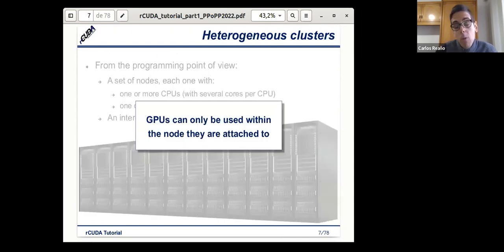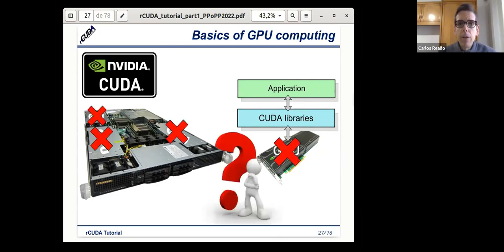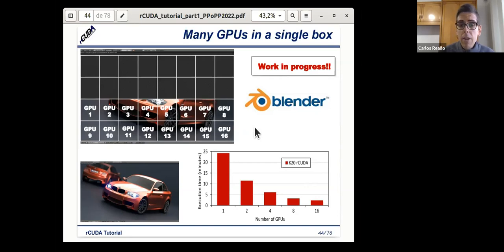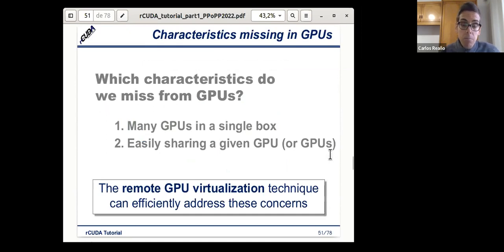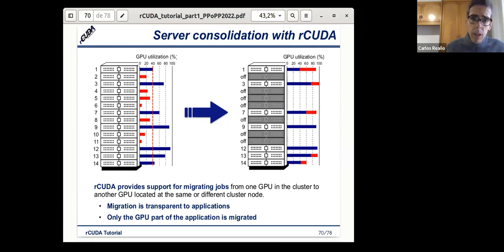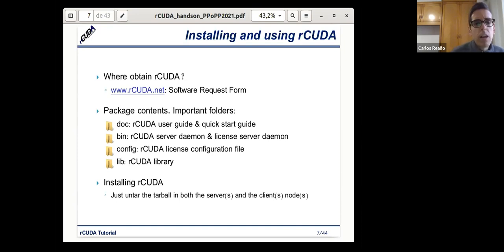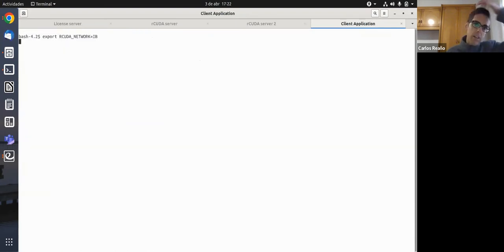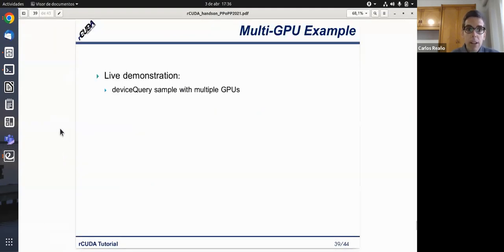PPoPP 2022 Tutorial: "rCUDA: Over a Decade Offering Remote GPU Virtualization Services"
"rCUDA: Over a Decade Offering Remote GPU Virtualization Services", tutorial at Principles and Practice of Parallel Programming (PPoPP 2022) conference.  April 3, 2022. Virtual conference